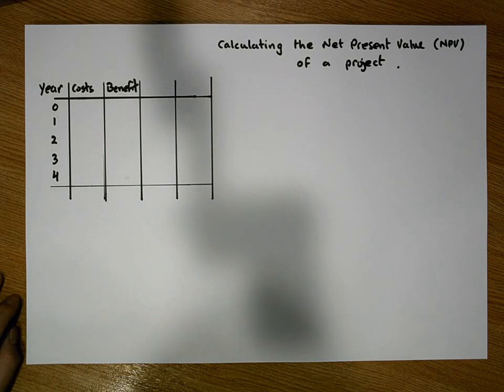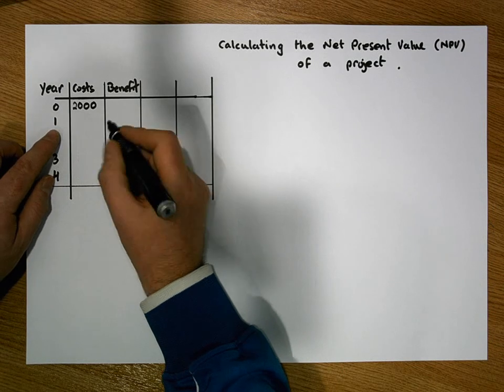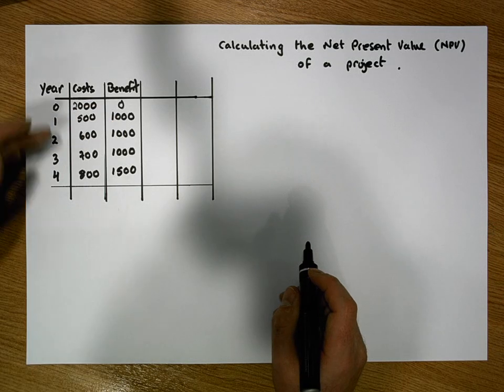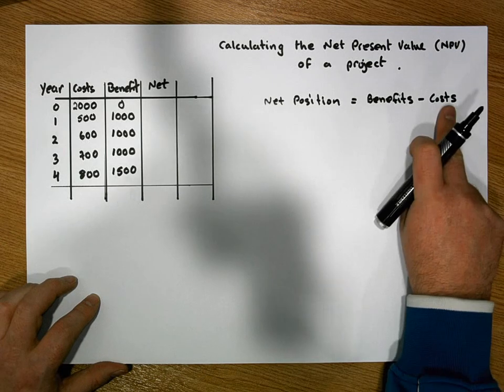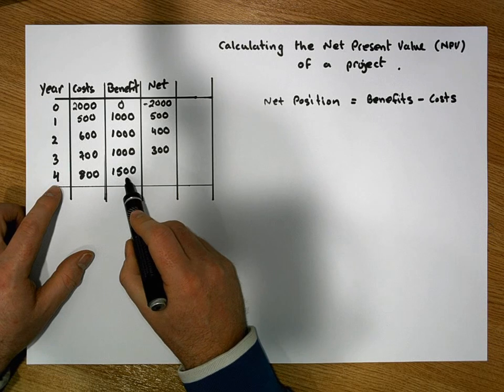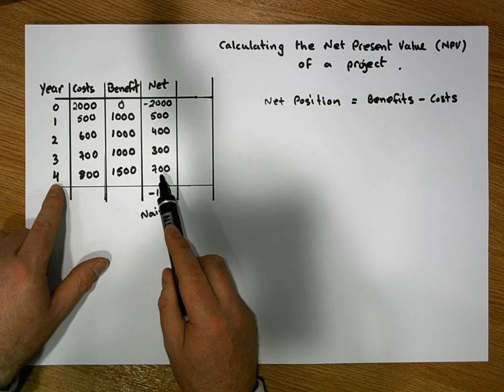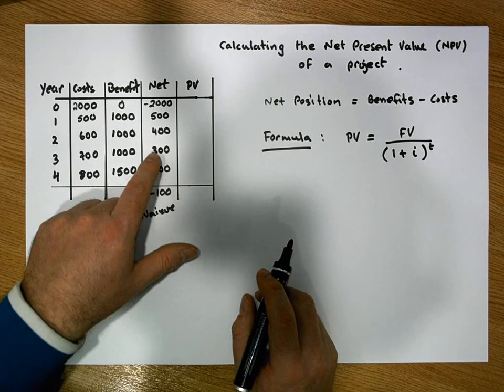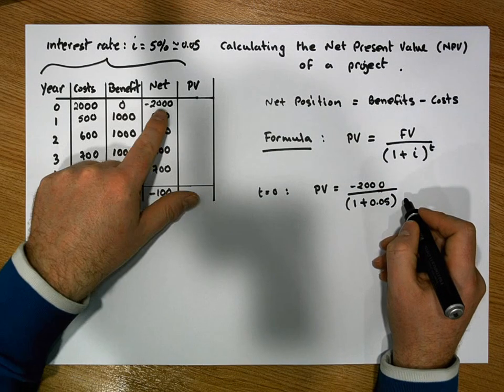Theory of Interest: Calculating the Net Present Value of a Project - Part 1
This short video details the steps to be taken to calculate the Net Present Value (NPV) of a project, where you have been given a schedule of costs and benefits over a number of years.